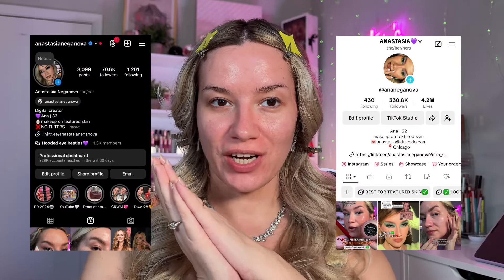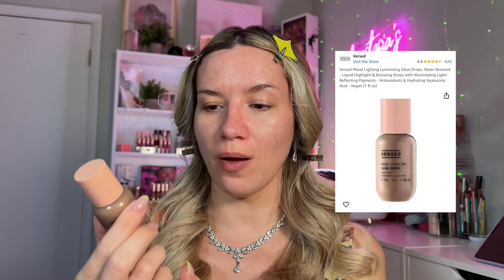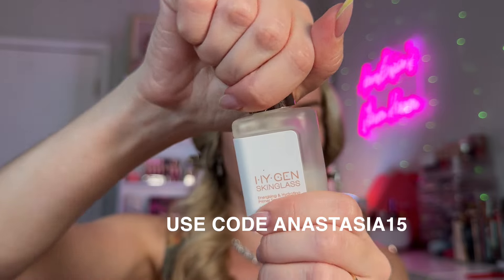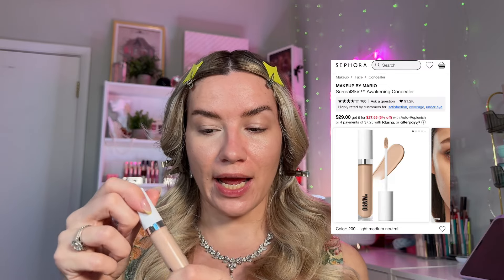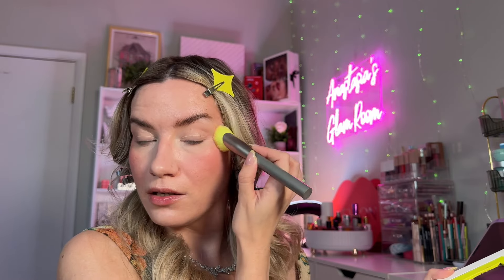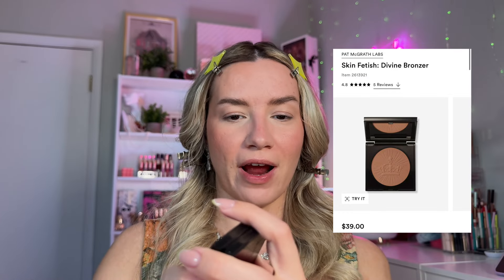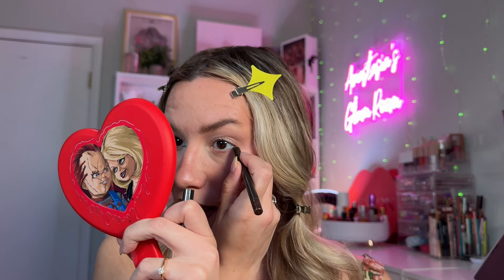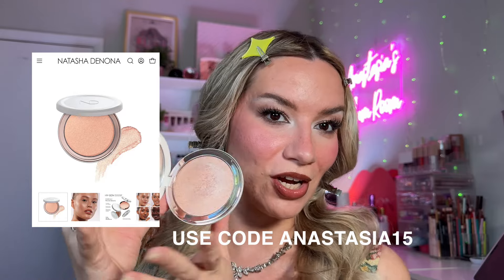SABRINA CARPENTER'S MAKEUP ON OILY TEXTURED SKIN✅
Today we're recreating this ICONIC Sabrina Carpenter's 25th birthday makeup look by Carolina Gonzalez💜

What do you think? Did I do it right?

💜 My CODES:
Natasha Denona - ANASTASIA15
Laura Mercier - ANASTASIA20
Buxom Cosmetics - ANASTASIA
Velour Beauty - ANASTASIA20
GXVE - ANASTASIANEGANOVA10
GAVISSI - ANANEGANOVA
BK Beauty - ANASTASIA10
MOTD Cosmetics - ANASTASIA
The Crease Piece - ANASTASIA
Contours Rx - ANASTASIA10

💜 Amazon Storefront

CODE ANASTASIA20

💜Products used:
LAWLESS Forget The Filler Overnight Lip Plumping Mask
Colleen Rothschild Illuminating Tinted Eye Cream
Rhode Glazing Milk
Elf Cosmetics Holy Hydration! Gel-Yeah Moisturizer
Versed Glow Drops
Benefit Cosmetics Precisely, My Brow Pencil Waterproof Eyebrow Definer
Patrick Ta Beauty Major Brow Lamination Gel
Natasha Denona HY-GEN Serum CODE ANASTASIA15
Sephora Collection Smooth + Blur Primer
MAC Strobe Dewy Skin Tint
Makeup By Mario SurrealSkin™ Awakening Concealer shade 160
Half Magic Cheek Fluff Soft Blur Cream Blush
Pat McGrath Labs Sublime Perfection Blurring Under-Eye Setting Powder
Carslan Soft Focus Powder
Laura Mercier Real Flawless Luminous Perfecting Pressed Powder CODE ANASTASIA20
Pat McGRATH LABS Skin Fetish: Divine Powder Bronzer
Natasha Denona Berry Pop Cheek Trio CODE ANASTASIA15
RARE Beauty Soft Pinch Luminous Powder Blush shade Happy
Natasha Denona LIP CRAYON shade Luna CODE ANASTASIA15
YSL Beauty YSL Loveshine Lip Oil Stick Peachy Glow
LAWLESS Forget The Filler Lip Plumper Line Smoothing Gloss
Colourpop Stone Cold Fox Eyeshadow Palette
Laura Mercier Caviar Tightline Eyeliner shade Bronze CODE ANASTASIA20
Maybelline Sky High Lash Primer
YSL Beauty Lash Clash Extreme Volume Waterproof Mascara
Morphe Setting spray
Beauty Creations Eye base
Natasha Denona HY-GEN SKINCARE INFUSED GLOW BEAUTIFIER shade light CODE ANASTASIA15
Benefit Cosmetics BADgal BANG! Volumizing Mascara Rebel Brown
KISS The New Natural False Eyelashes, Freckles